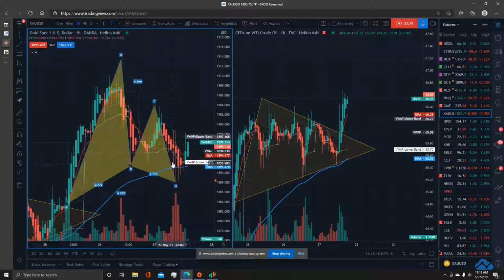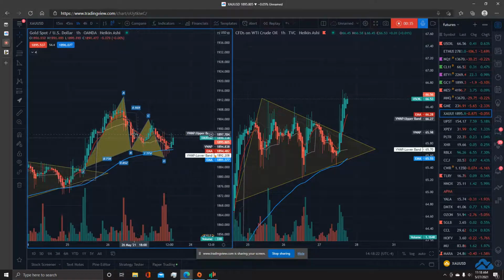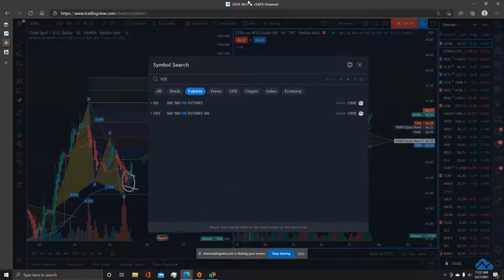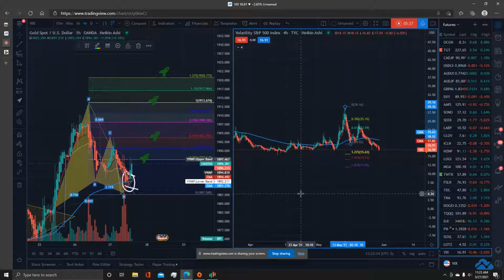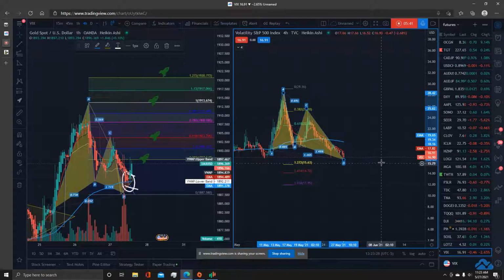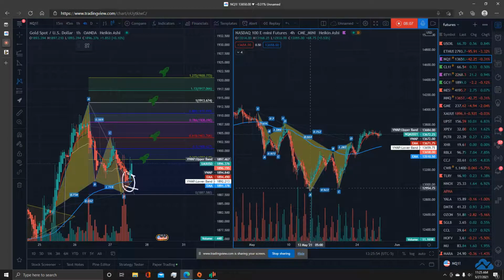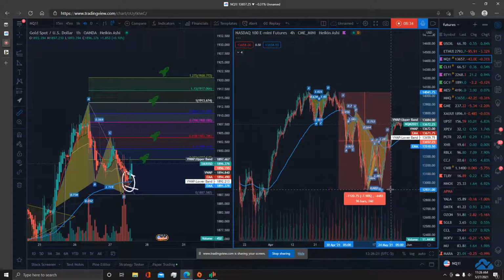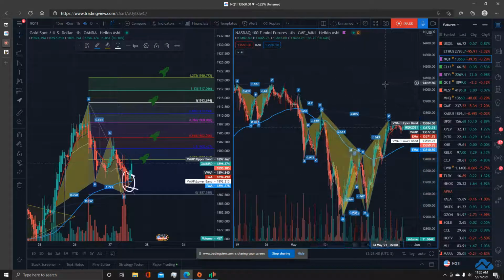Lower time frame harmonics into ma's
Few examples of low time frame longs, noting crazy, small trades Oil and Gold

I will attach Oil and Gold long plays, these are scalps for me